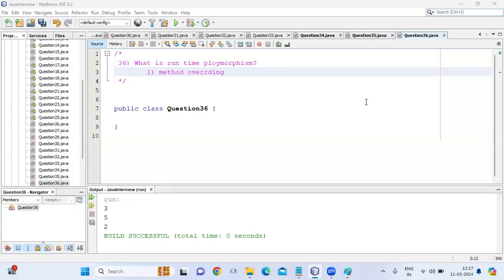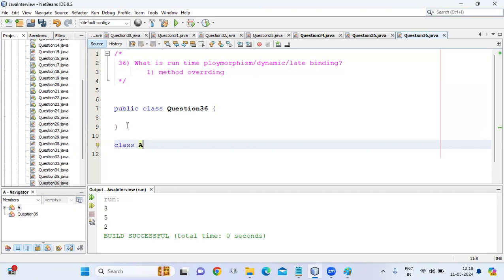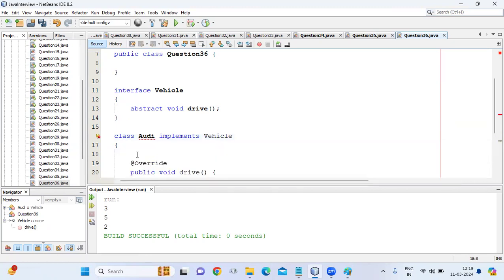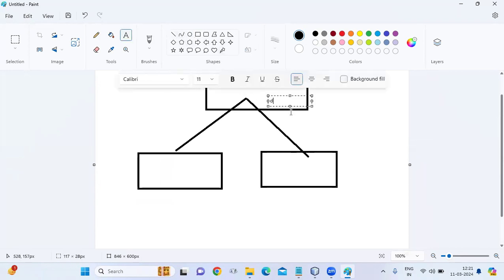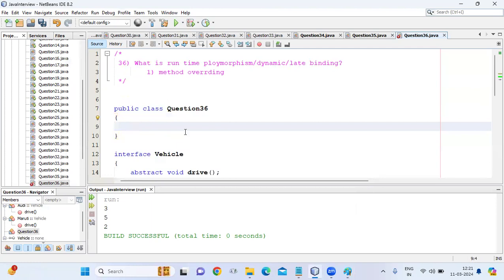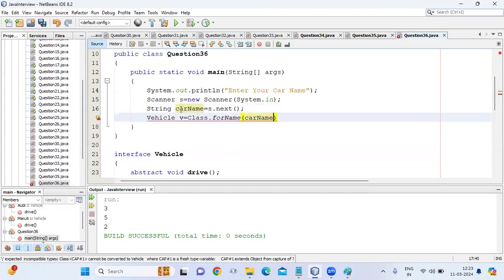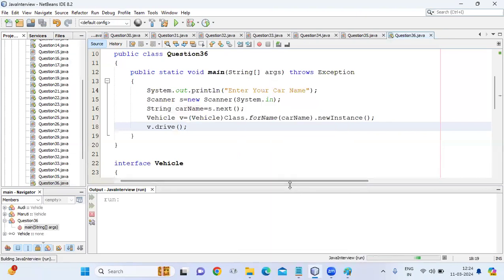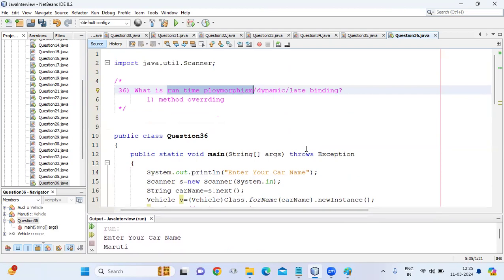Question 36||What is Runtime Polymorphism||Java Interview Questions and Answers||Java FAQ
Topic : what is runtime polymorphism?

what is late binding?
what is method overriding
what is dynamic polymorphism?

We are making a series of Interview question this is the thirty sixth video of the series.